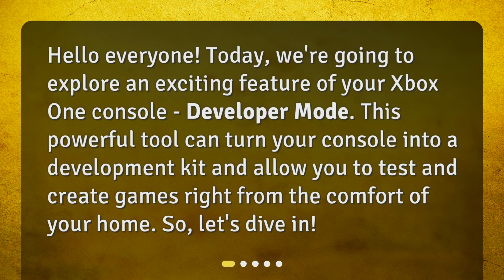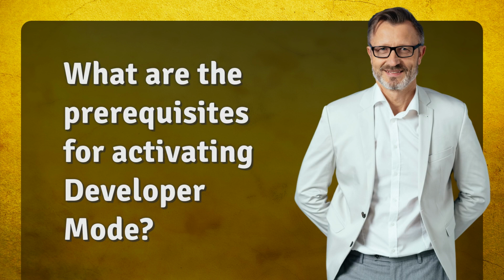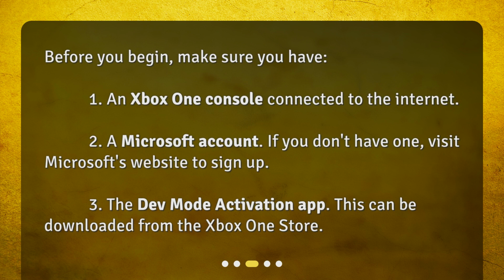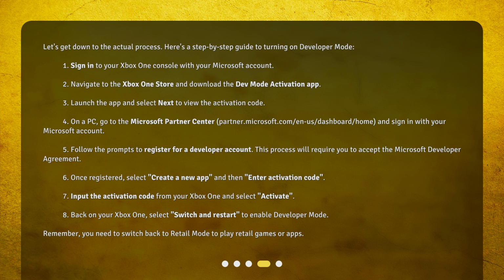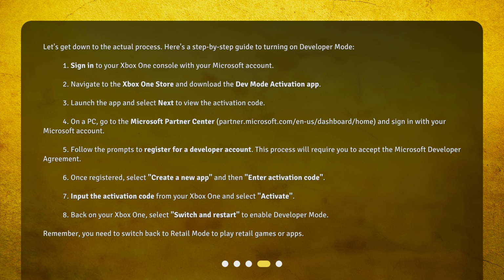What is developer mode on Xbox One and how do I enable it?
Developer Mode on Xbox One: Unlocking Possibilities • Unlock the full potential of your Xbox One with Developer Mode! This feature allows you to turn your console into a development kit and create and test your own games. In this video, we'll show you how to activate Developer Mode step-by-step, so you can start exploring the Xbox Live Creators Program and bringing your gaming ideas to life. Don't miss out on this exciting opportunity!

00:00 • What is developer mode on Xbox One and how do I enable it?
00:23 • What is Developer Mode on Xbox One?
00:53 • What are the prerequisites for activating Developer Mode?
01:19 • How to enable Developer Mode on Xbox One?